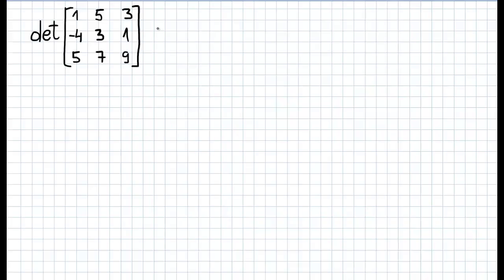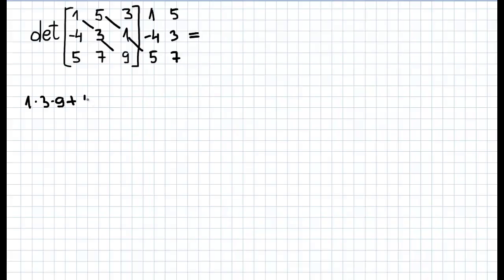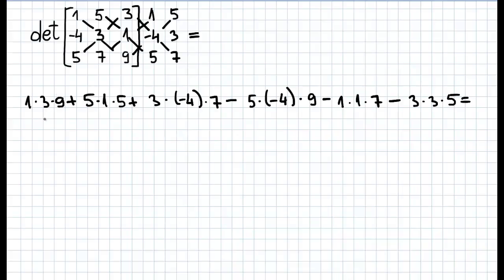How to calculate determinant of 3x3 matrix: Method #1 by MacSteve Tutorials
In this video you will learn simple method how to calculate determinant of 3x3 matrix .